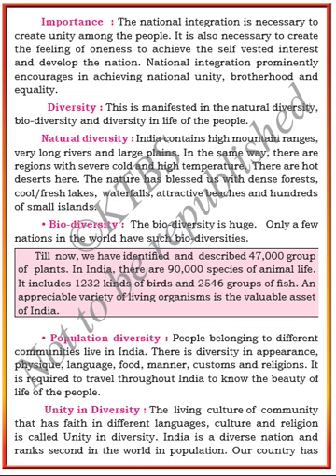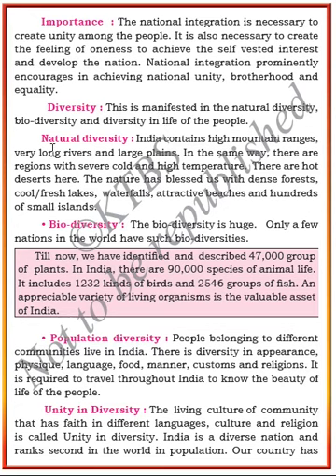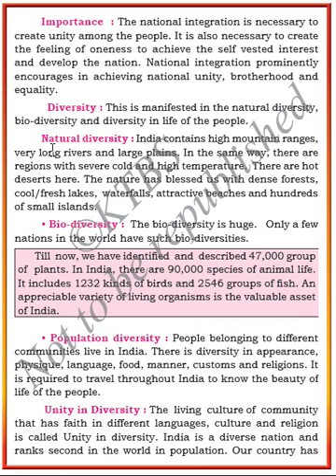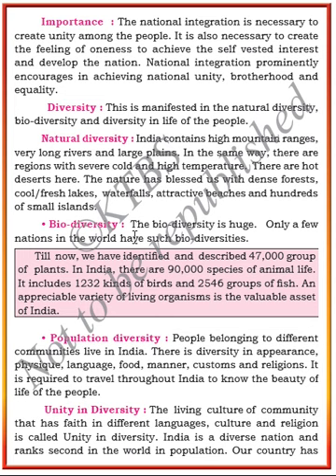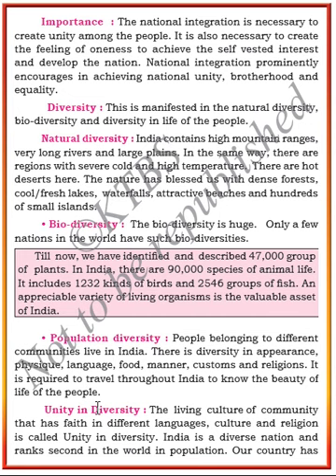CLASS6 SOC LSN10 "NATIONAL SYMBOLS AND........... " PART 5/7 BY INNOVATIVE INTERNATIONAL SCHOOL,Glb.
CLASS 6 SOC LSN 10 "NATIONAL SYMBOLS AND NATIONAL INTEGARATION" PART 5/7 BY INNOVATIVE INTERNATIONAL SCHOOL,Glb.